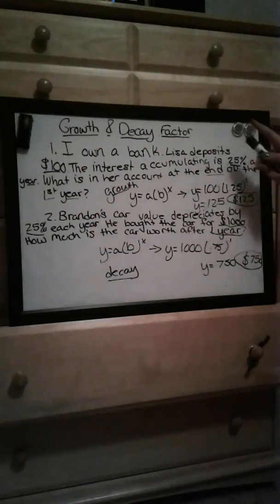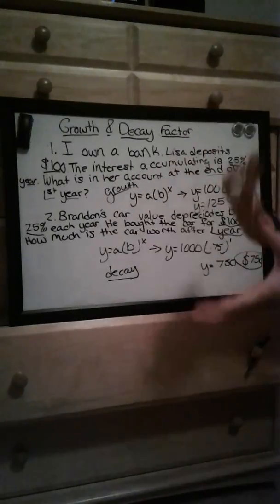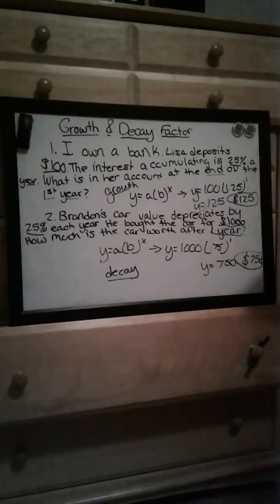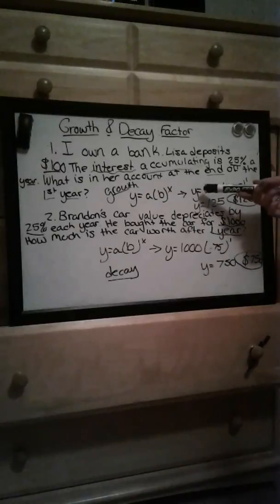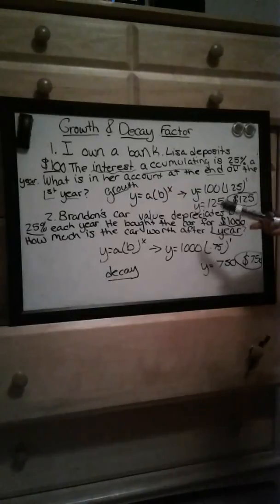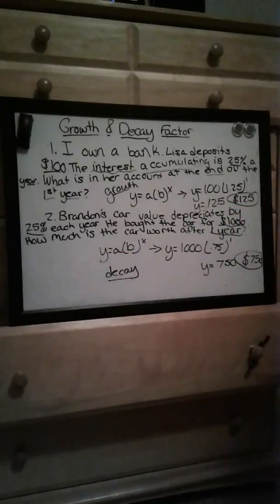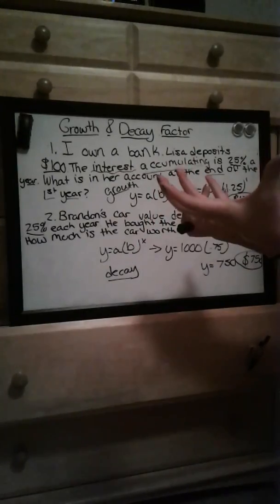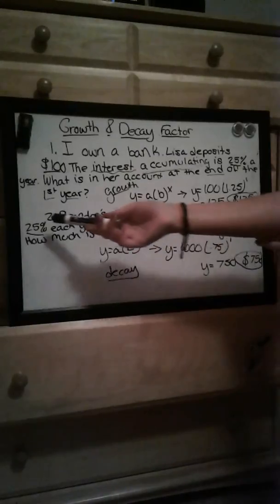Growth and Decay Factor Part 2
This video is to help you with growth and decay factor, and it is the sequel to growth and decay factor part 1.